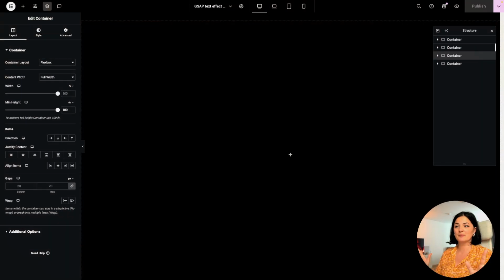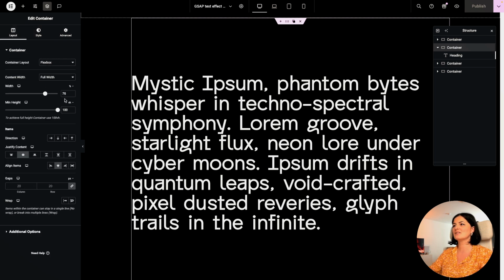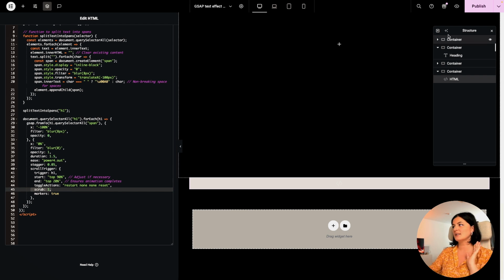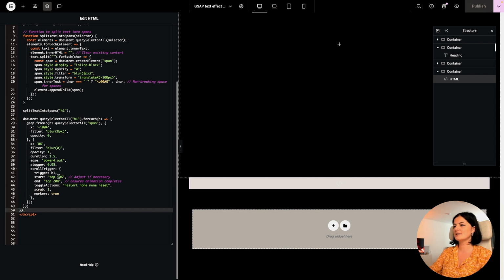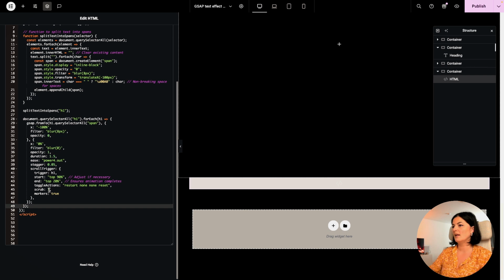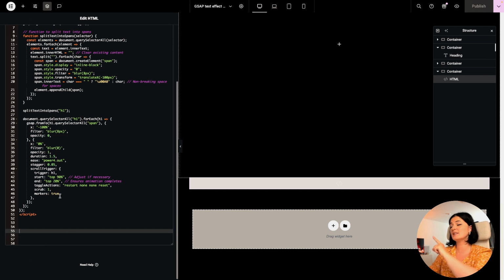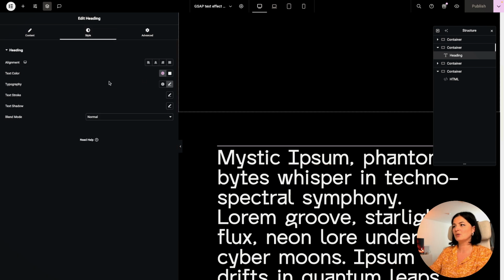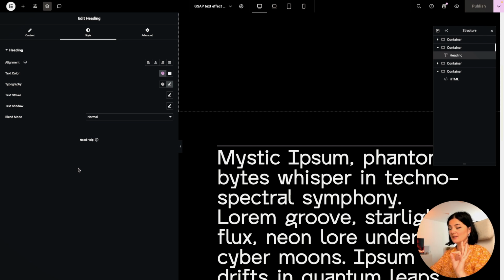GSAP BLUR TEXT REVEAL ON SCROLL - Elementor Wordpress Tutorial Flex Container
Another long-awaited video: highlight text on scroll with GSAP

Timestamps:

00:00 Intro
00:40 Demo
07:00 Outro

🟠 TRY ELEMENTOR

🟠 TRY HOSTINGER